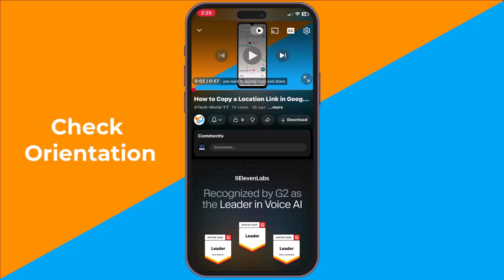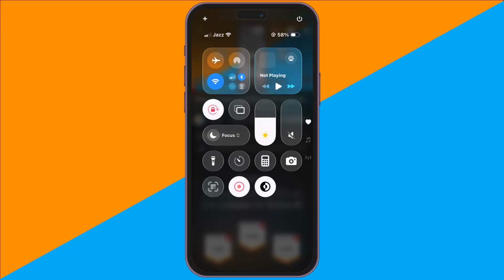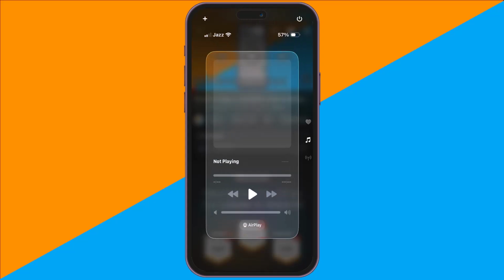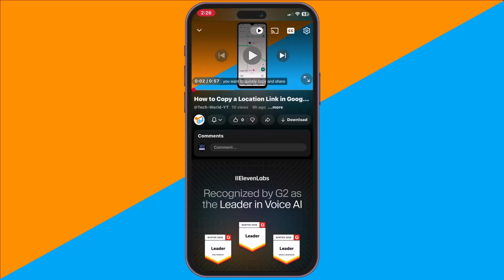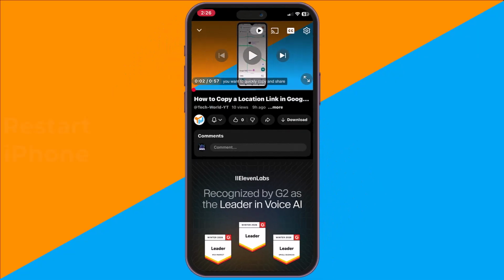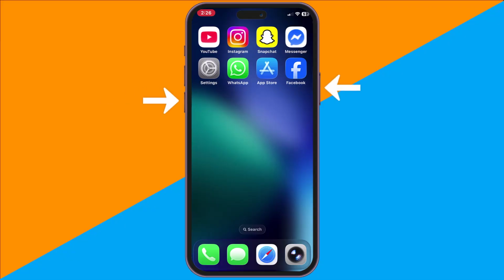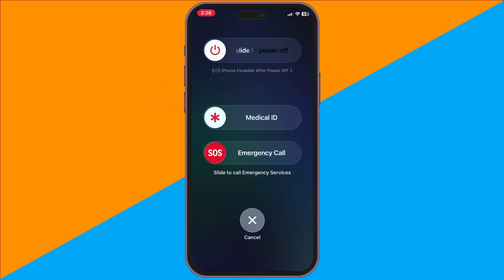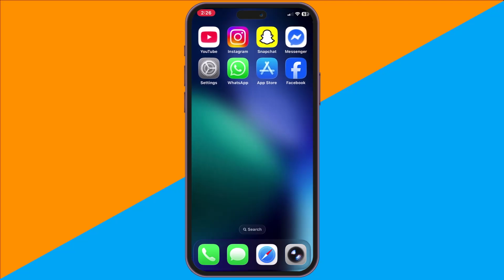How to Fix iPhone Screen Not Rotating (Complete Step-by-Step Guide)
Is your iPhone screen stuck in portrait mode and not rotating when you turn your phone? In this tutorial, you’ll learn several simple ways to fix the screen rotation problem on your iPhone.

Sometimes this issue happens because of a locked setting, app limitation, or a small system glitch. The steps in this guide will help you quickly identify the problem and fix it.

In this video, you’ll learn:

How to check if Rotation Lock is turned on

How to fix iPhone screen not rotating

How to restart your iPhone properly

How to update iOS to solve display bugs

What to do if the rotation problem still continues

These fixes work for most iPhone models with the latest iOS updates.